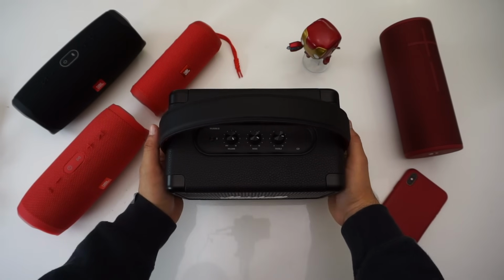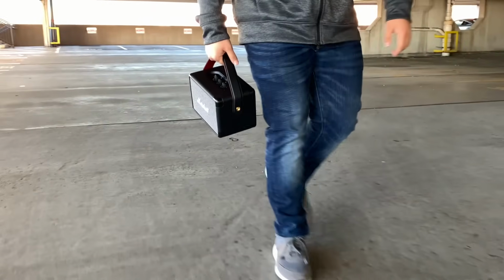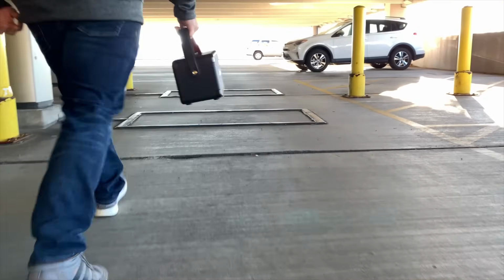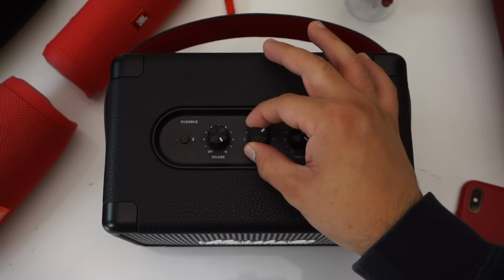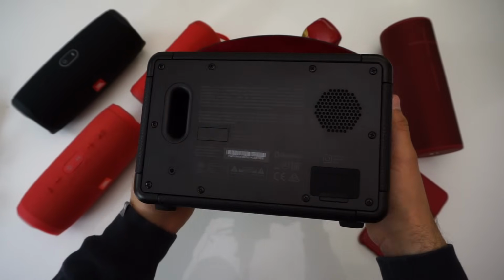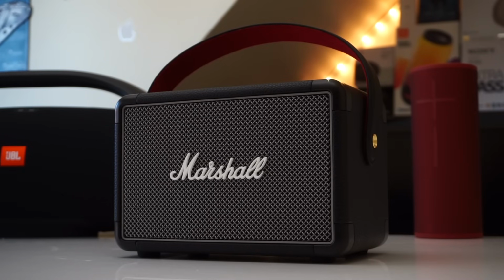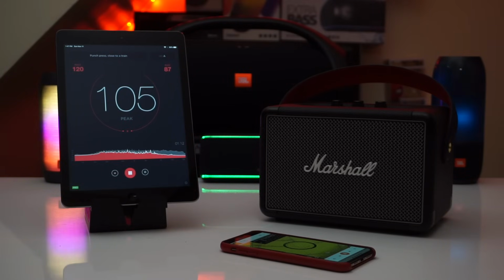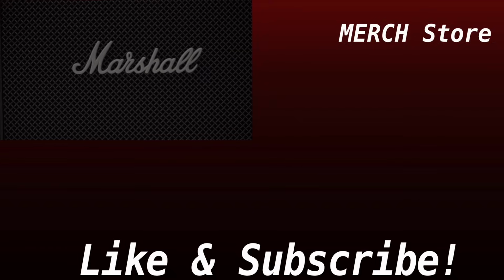Marshall KILBURN 2 Review - So Close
Get Them Here:
Marshall Kilburn II
JBL Boombox

Even though its pretty small, the Marshall Kilburn 2 packs an impressive amount of sound and a long battery life in a very small package. And even though there is a lot to like about the Marshall Kilburn 2… there are just some things about it that just make me wondering what the heck was Marshall thinking. Heres everything I like about the Marshall Kilburn 2 and everything I hate about the Marshall Kilburn 2.